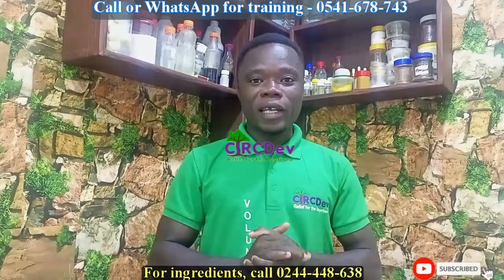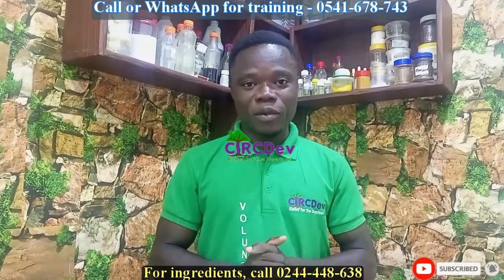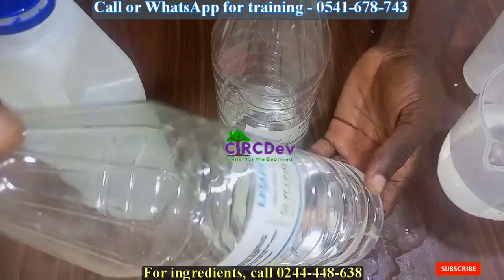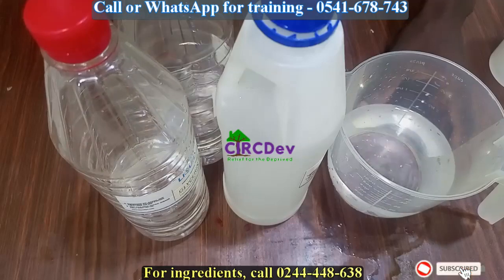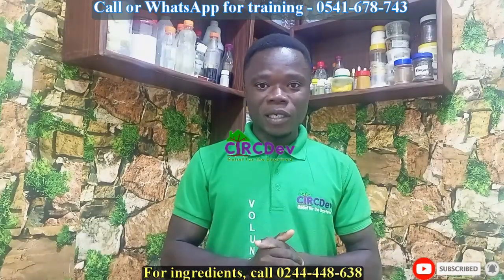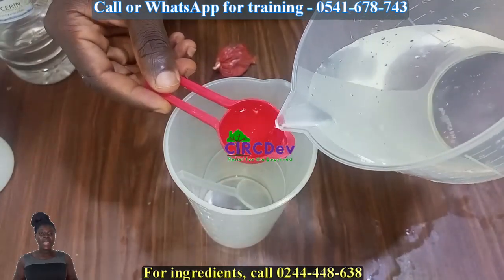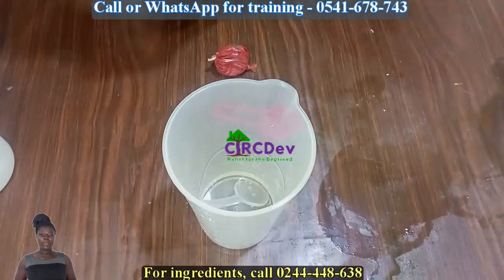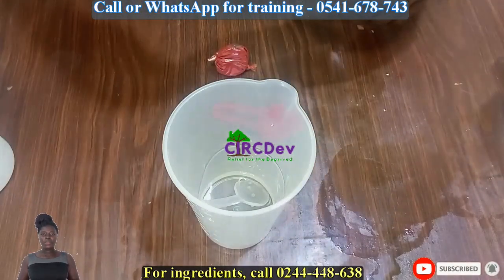How to make NAIL POLISH REMOVER [ENGLISH VERSION] - Step by step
This video describes the process to producing NAIL POLISH REMOVER for home and commercial purpose. Please kindly follow the link below to read more about the RECIPE and process.

Just pay a fee of GHc 100 equivalent to $13 and you will be added to the group. Follow the link below to join the WhatsApp group.

RECIPE
Kindly follow the link below to read more about the RECIPE and process in making the product.